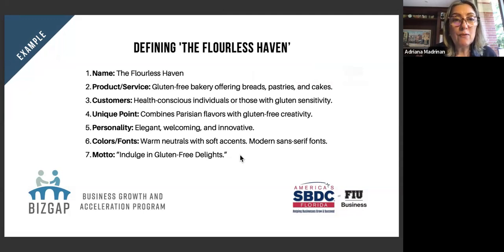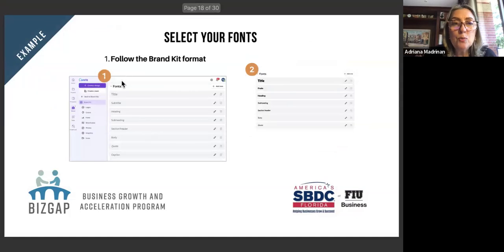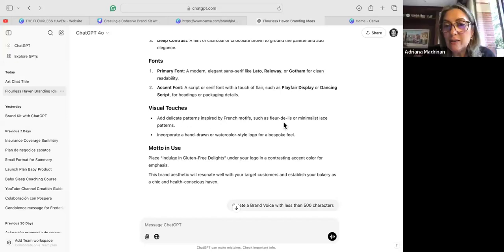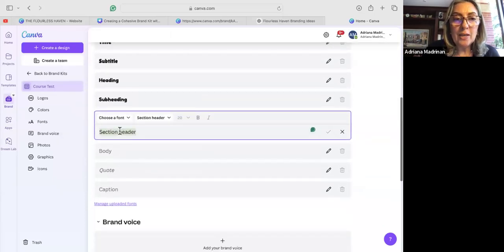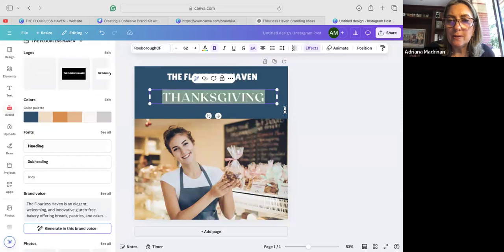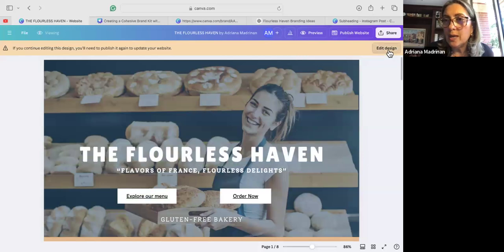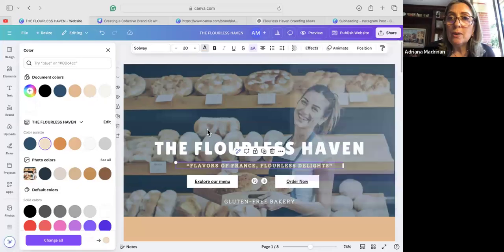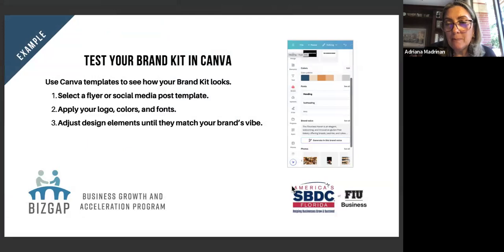Creating a Cohesive Brand Kit with ChatGPT and Canva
Join our comprehensive webinar designed to equip you with the skills to create a powerful and cohesive Brand Kit using ChatGPT and Canva. In this session, you'll learn to define your brand’s purpose, target audience, and personality with ChatGPT, then bring your vision to life by designing logos, color palettes, fonts, and templates in Canva.

Perfect for entrepreneurs, marketers, and designers, this course provides practical steps to ensure your brand looks professional and consistent across all channels. Whether you're starting from scratch or refining an existing brand, this webinar will guide you in crafting a memorable brand identity with ease.